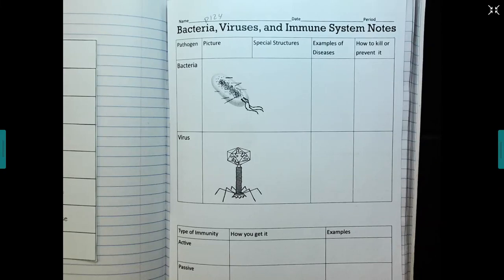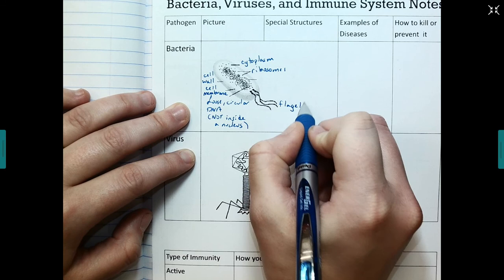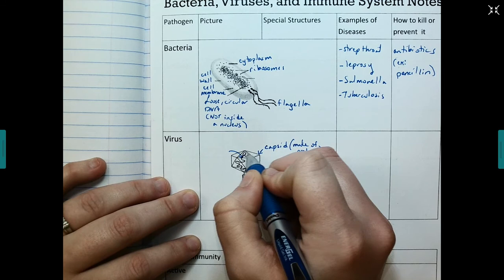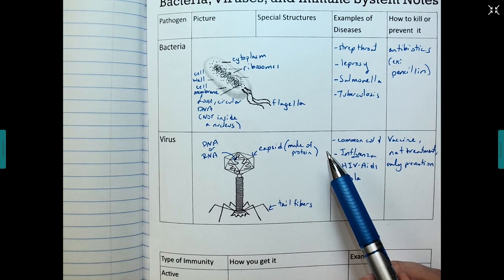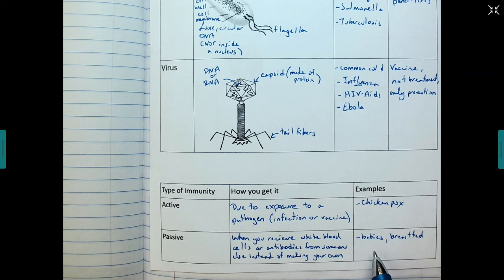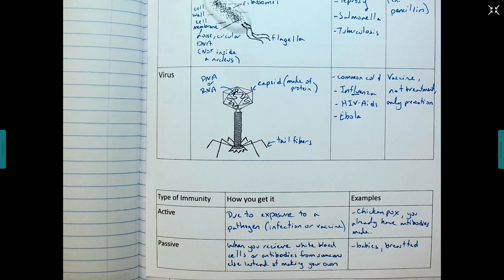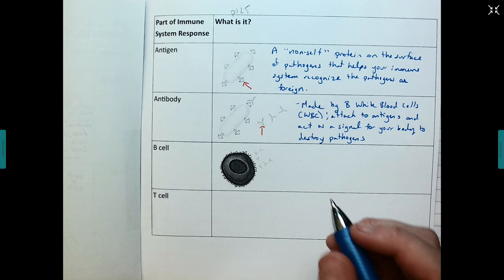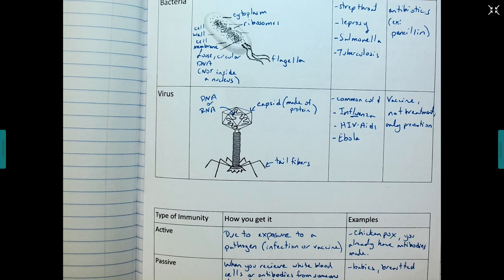Pathogen Notes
In this video we will talk about different pathogens, types of immunity, and parts of the immune system.